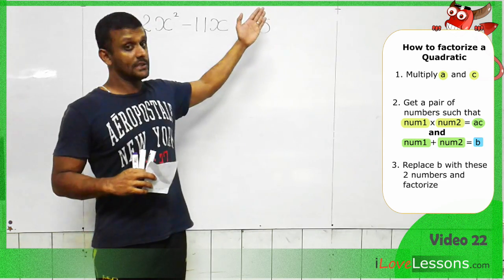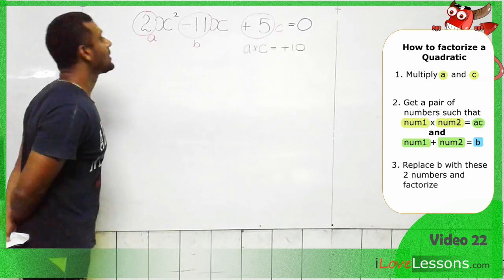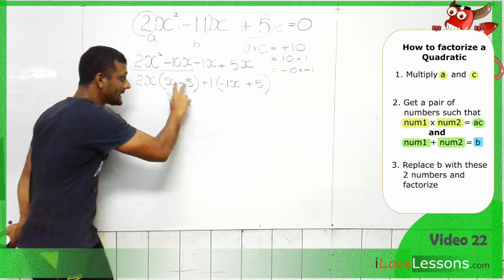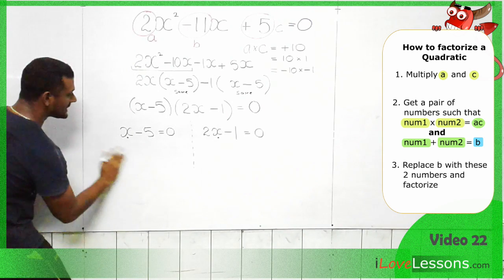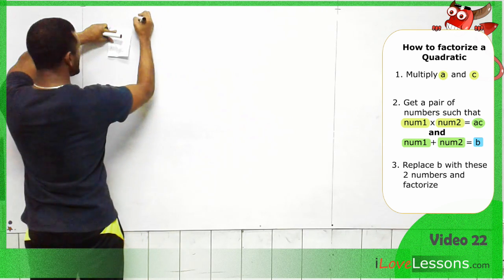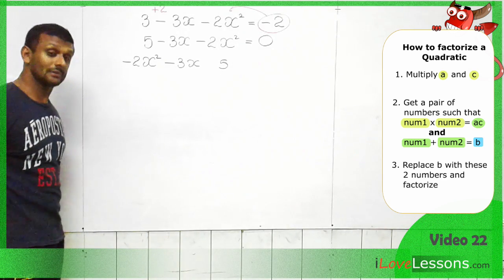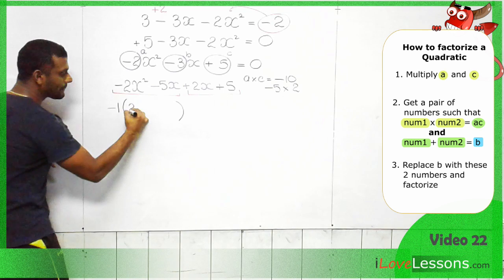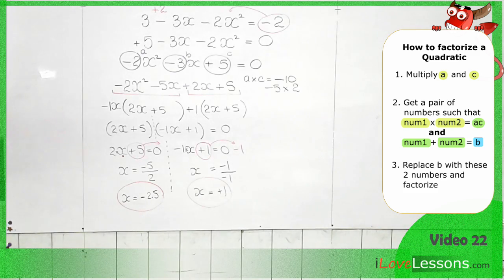CXC CSEC - Video 22 - Solving Quadratics using Factorization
This video will show the viewer how to factorize a quadratics THEN solve the quadratic. For for videos and information visit: